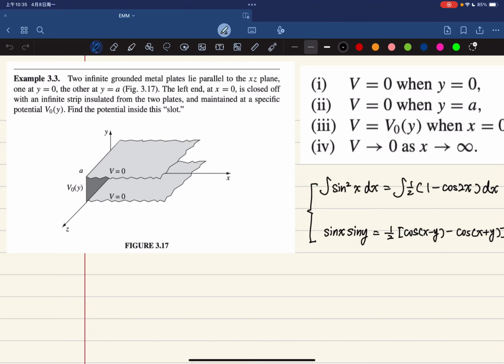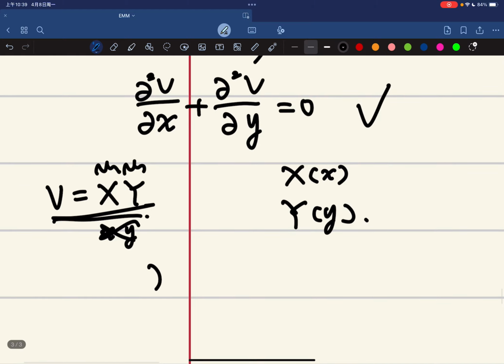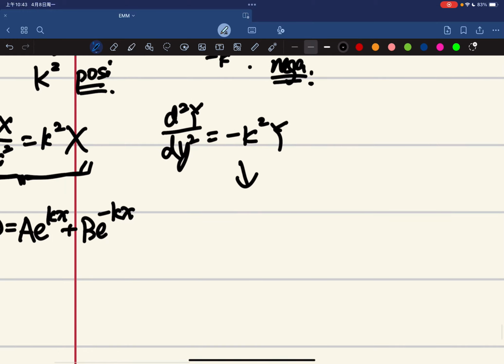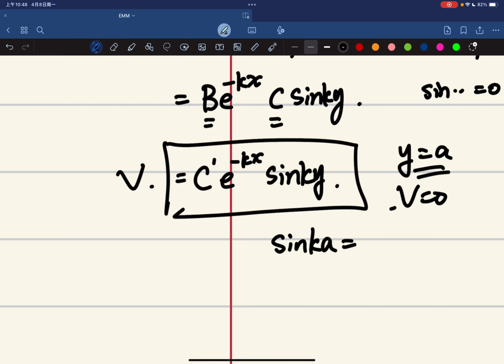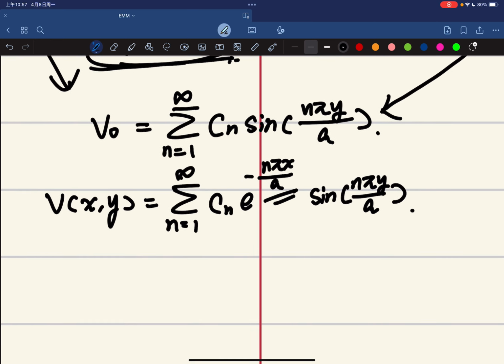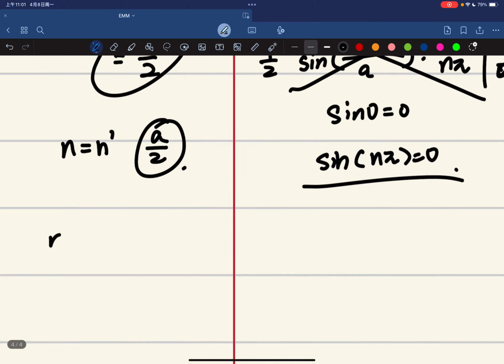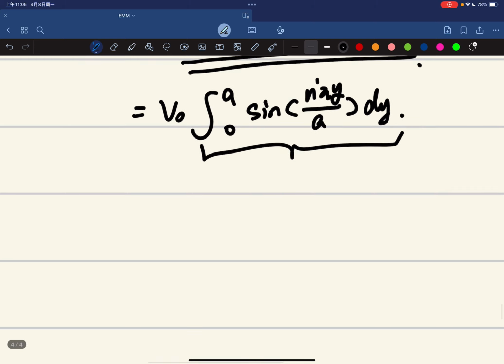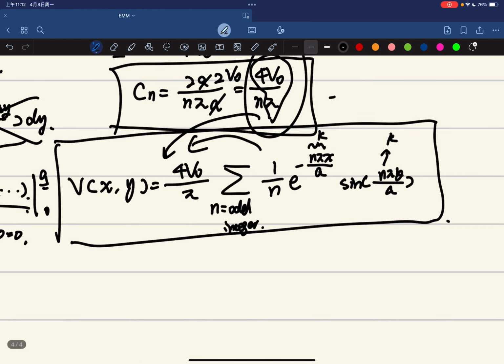Example 3.3 /Separation of Variable/ Introduction to Electrodynamics by David J. Griffiths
I am trying to make these videos to help more people. Sorry for the language confusions because I am not native speaker.